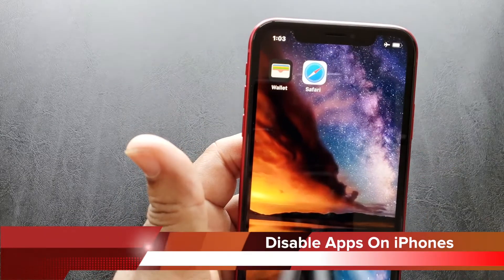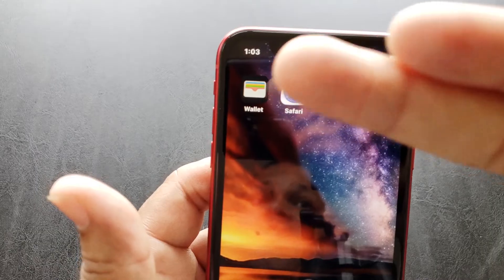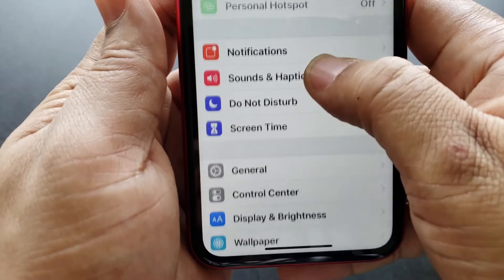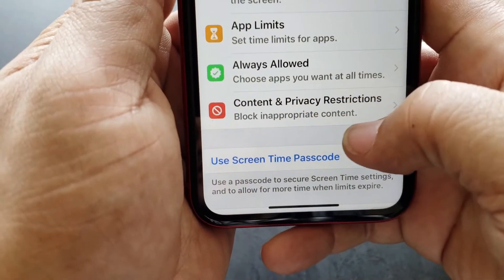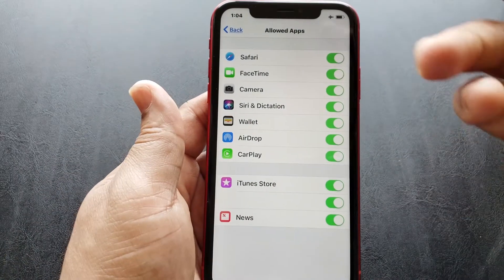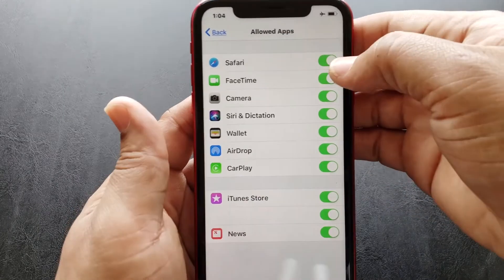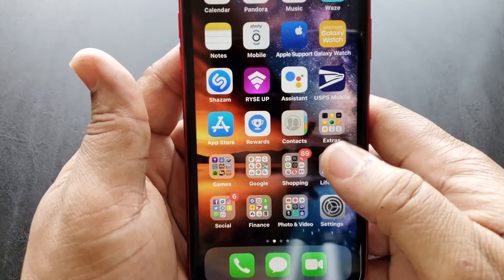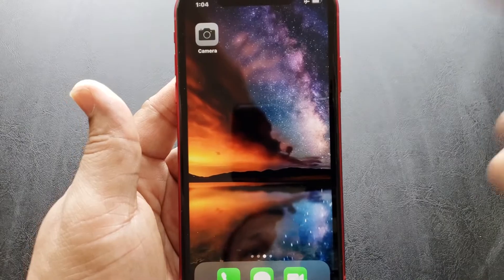How To Disable Apps On Your iPhone | Tutorial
Are you wondering how to disable apps on your iPhone? Well I got you covered! I will show in this tutorial you the simple steps it takes to disable those useless apps. This trick will definitely improve battery life and speed up your iPhone!